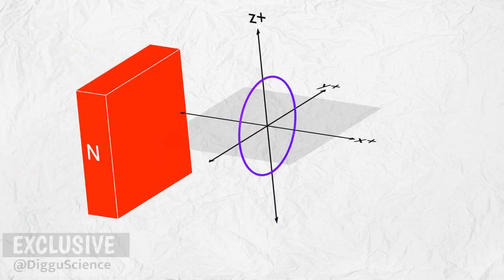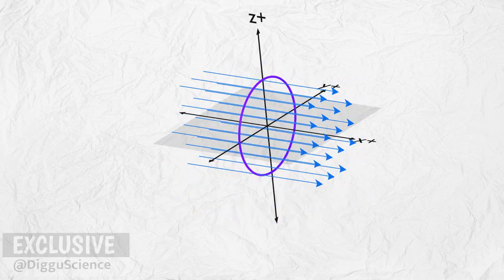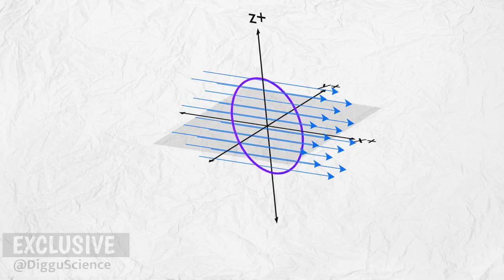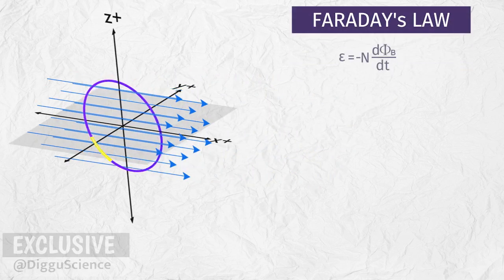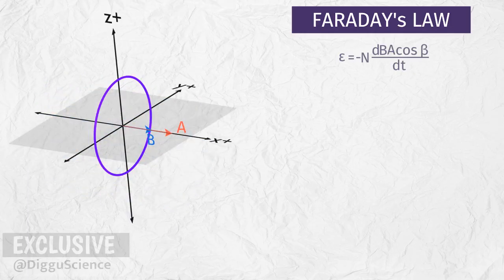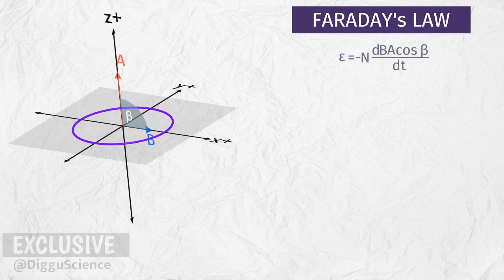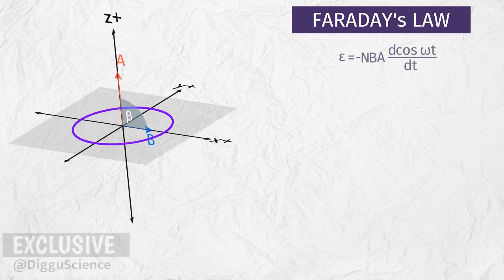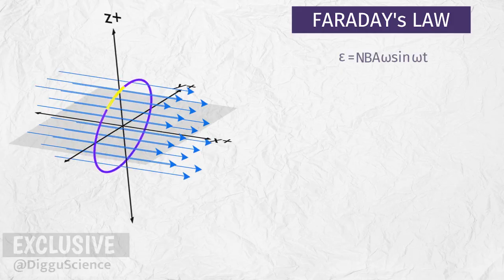Emf Voltage from the Rotation of the Conductor Ring (09 of 29)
The electromotive force (EMF) voltage from a rotating conductor ring depends on how the ring is oriented and where the contacts are placed. The two primary scenarios are a Ring Rotating in a Magnetic Field and a Faraday Disk (Solid Ring).

If a closed, circular loop or ring is rotated in a uniform magnetic field (perpendicular to the axis of rotation), the magnetic flux changes continuously. This induces an alternating EMF (AC voltage).